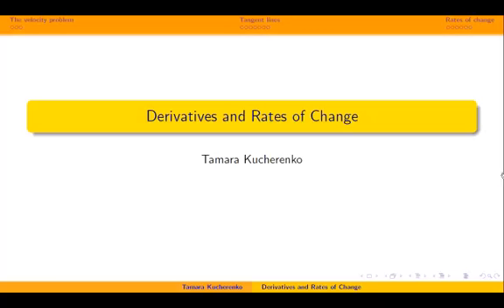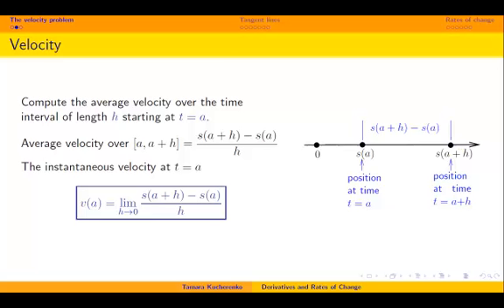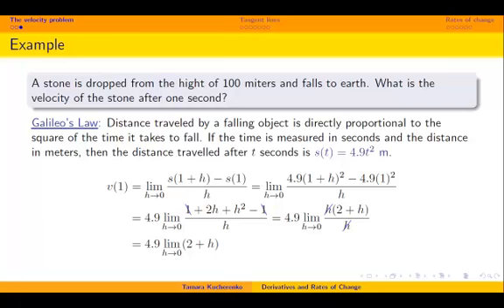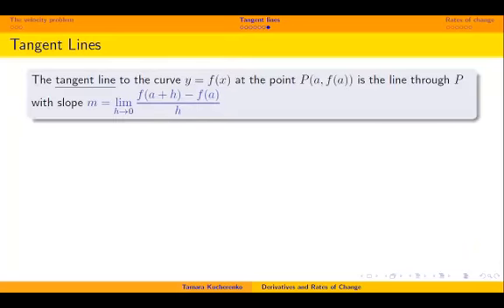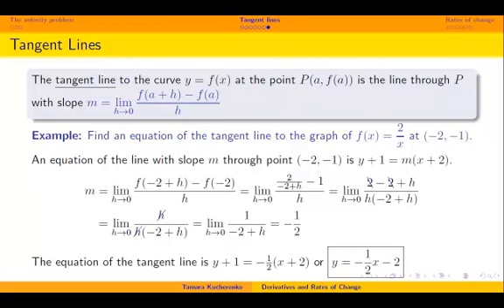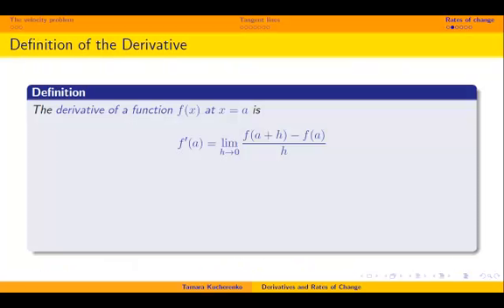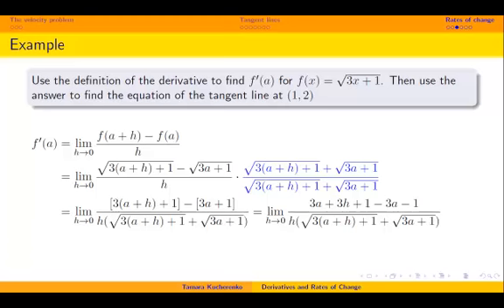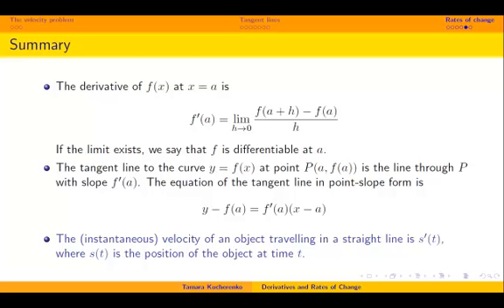Derivatives and Rates of Change